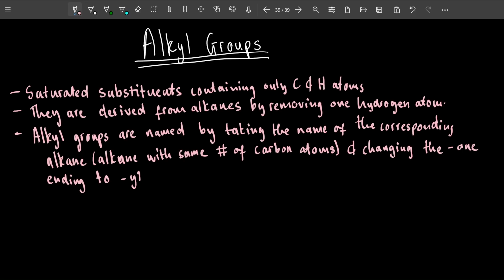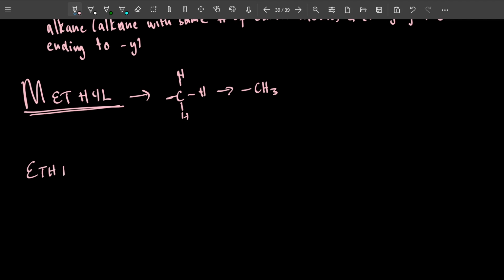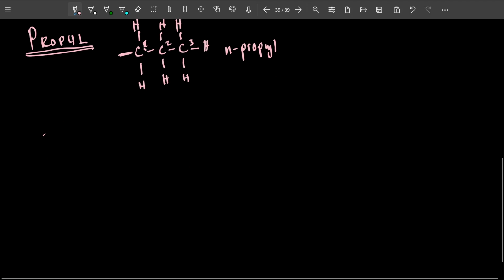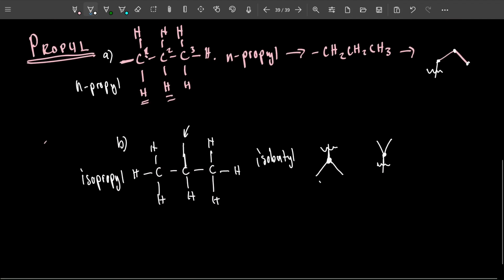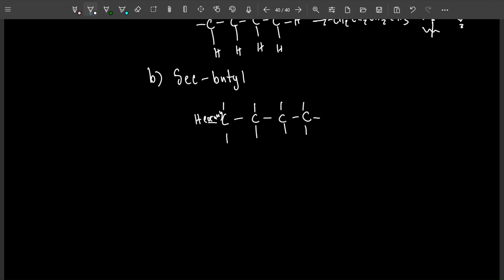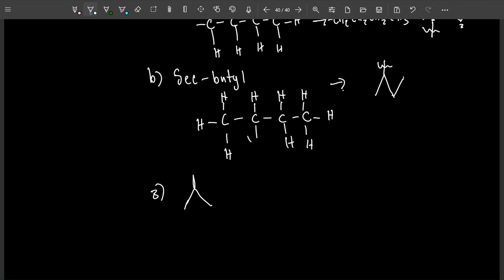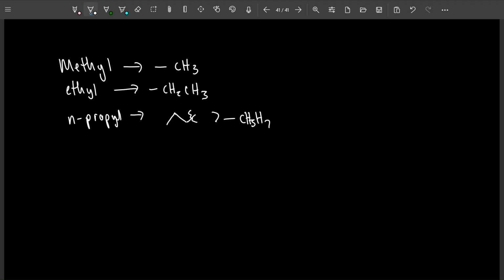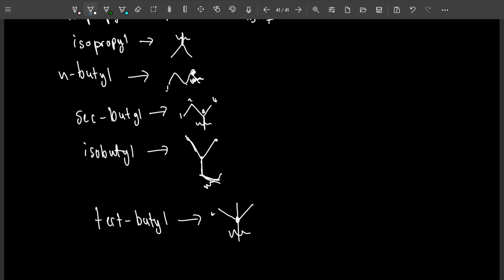Alkyl Groups n type, iso, sec, tert